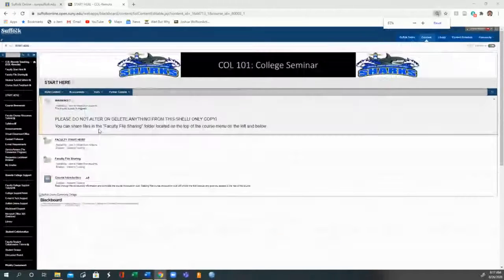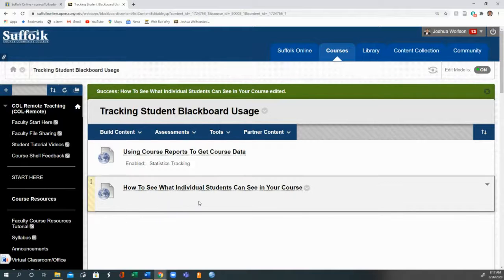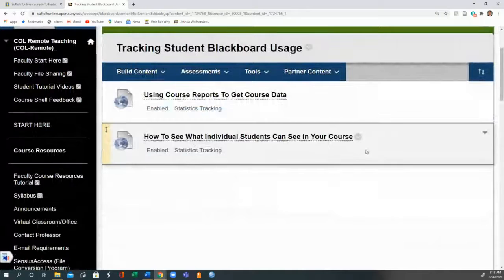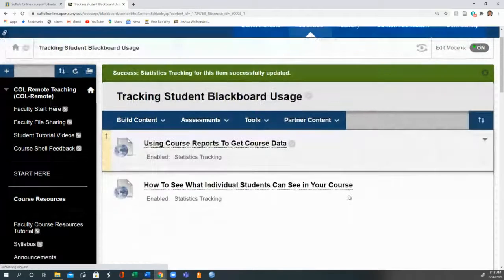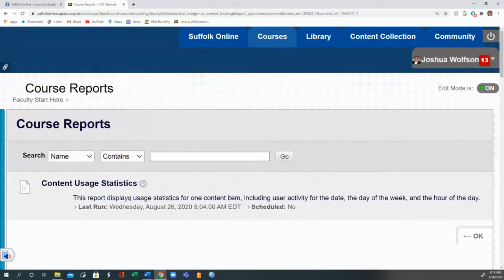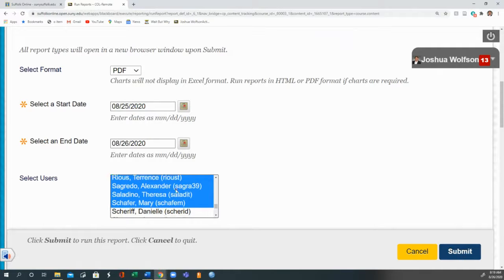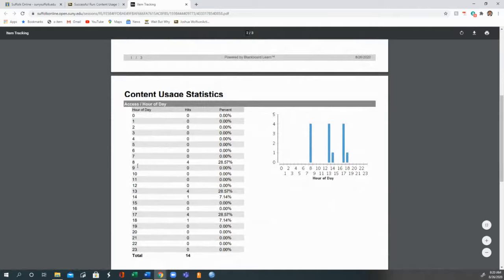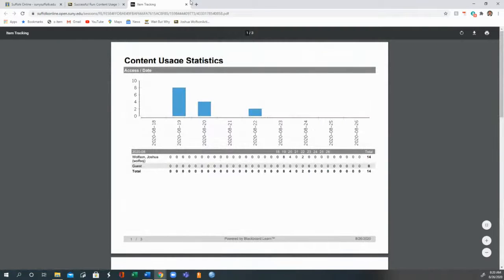Collecting Student Usage Data on One Assignment